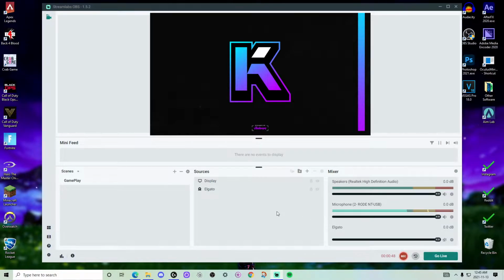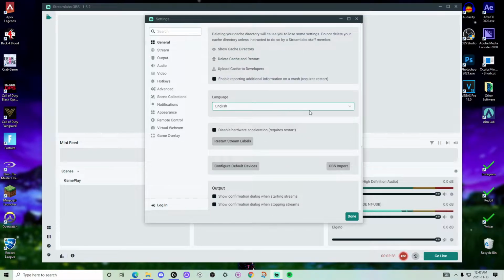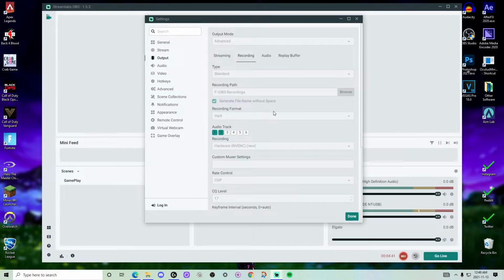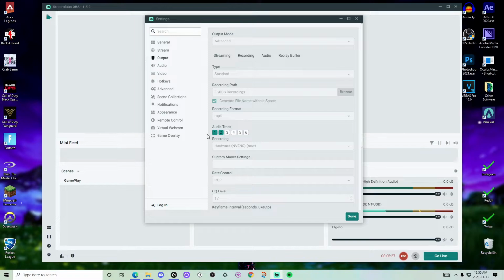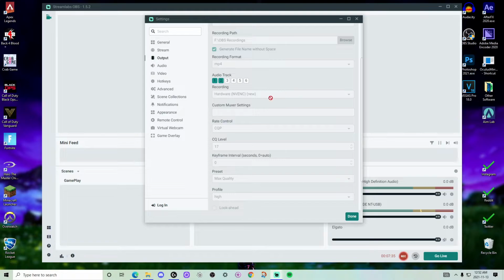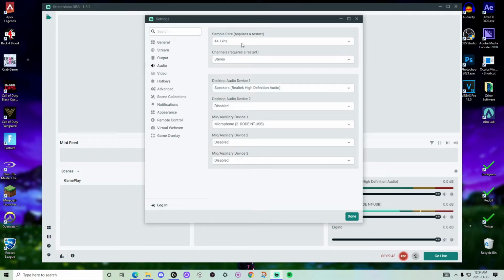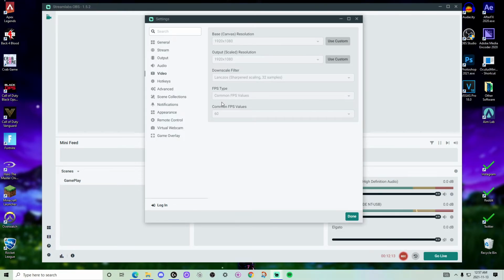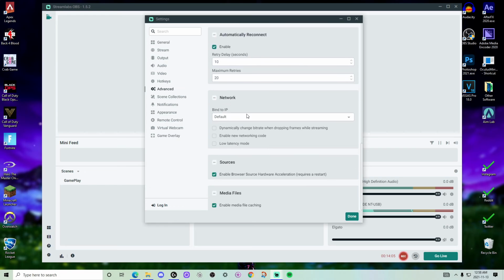OBS Recording Settings 1080p 60fps for 2022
(Special Massage)

Please take time out of your day and come check out my live streams
I Stream every Wednesday At 8PM/1AM And Friday at 8PM/1AM MST on Twitch (Mountain Standard Time)

Thanks Everyone, (Kenz0)

Time Stamp

General 3:04
Stream 3:18
Output 3:30 and 7:26
some Audio 6:12
Audio 11:47
Video 12:51
Advanced 14:56

(Videos)

(ABOUT MY CONTENT AND OTHER CHANNELS)

Epicgames - (CODE) Kenz0GG

(SOCIAL MEDIA)

Tik Toc- @TylerHarding69

Intro- VAGUE003 - Tonight

Background Music- all songs are from streambeats (Ambient Gold, Another World, Aurora, Beyond the Clouds, Celestial Reverb, Dark Matter, Endless Drift, Floating Soul )